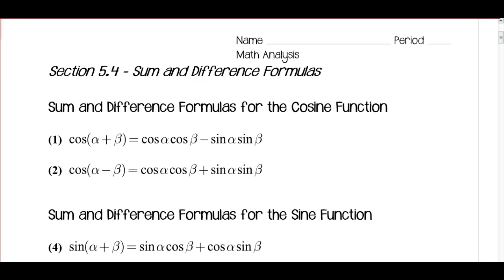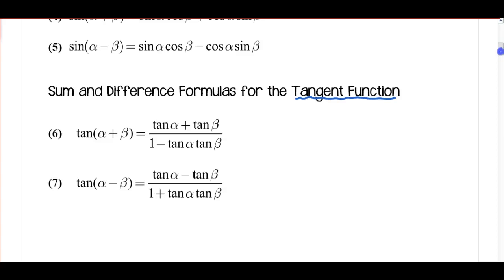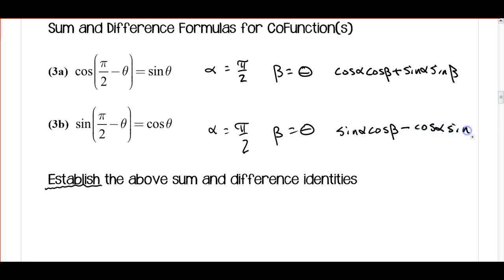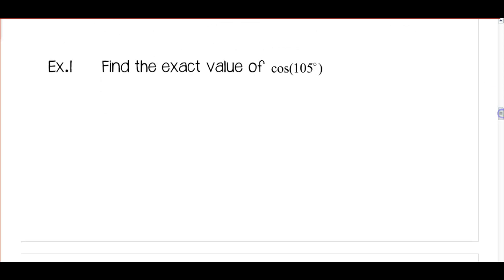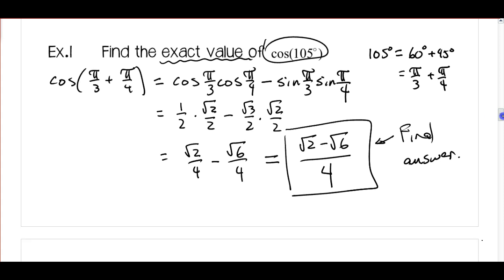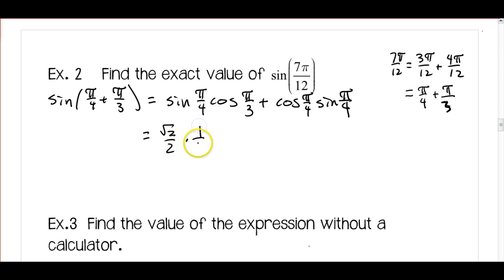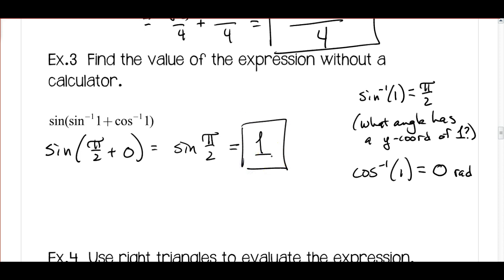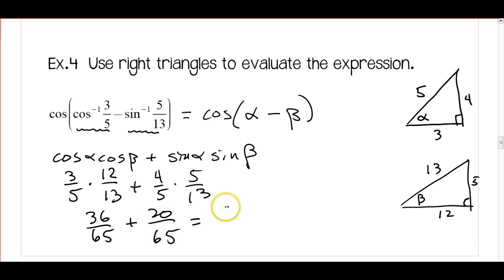Section 5.4 Notes - Video #1